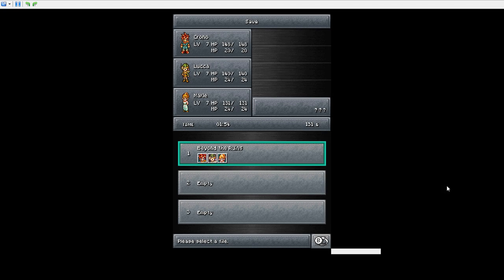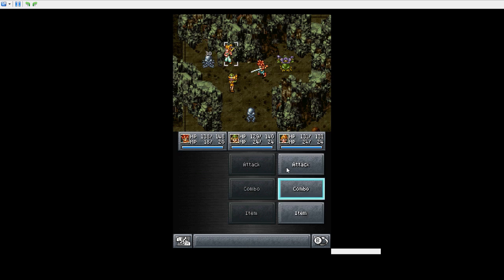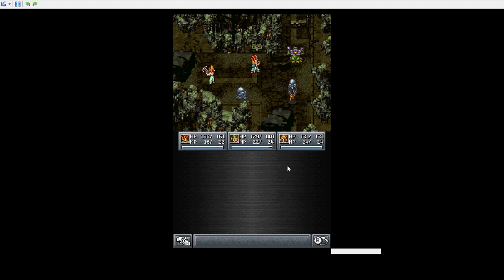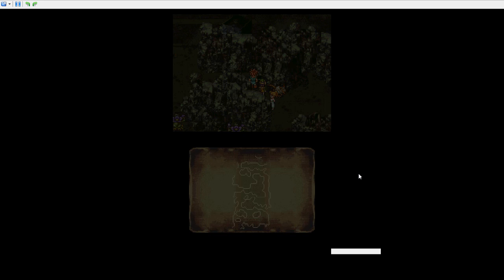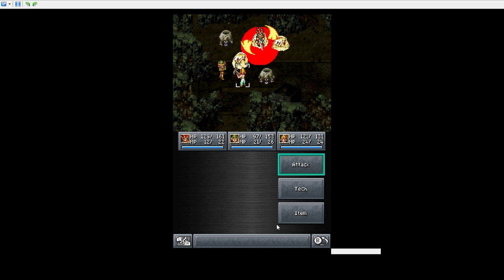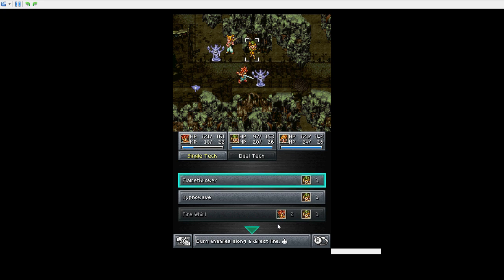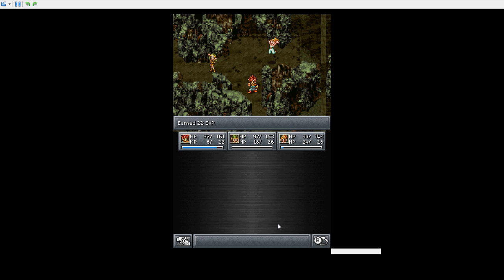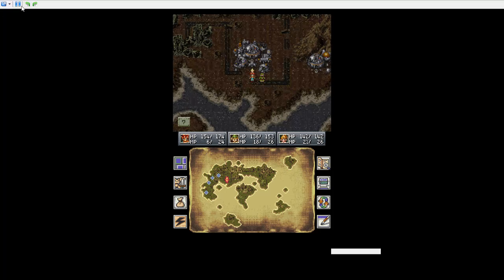Lets Play Chrono Trigger part 7: But you're still hungry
Short part today guys, just starting out exploring 2300 A.D. This is where the game starts to get really interesting. Enjoy :D

By the way, unfortunately the way the layout is right now doesn't look very good and I apologize for all the black space on
the sides of the game. I fix it in a later part so you only have to bear with it for a little. I'm not very familiar
with DeSmume but I've got it figured out now